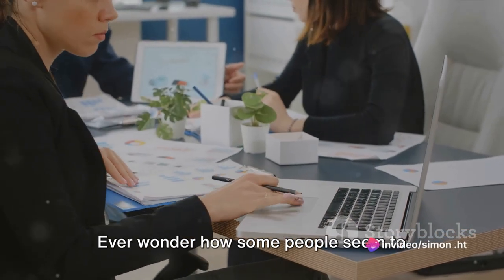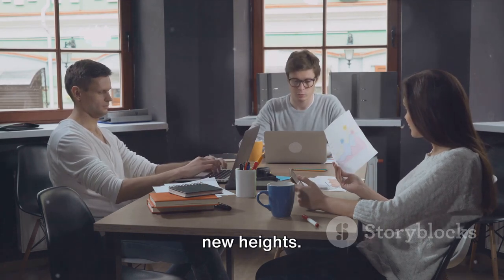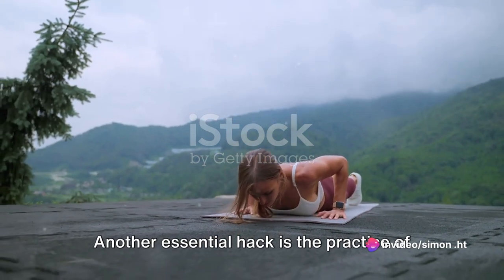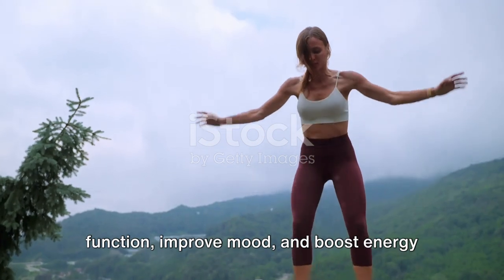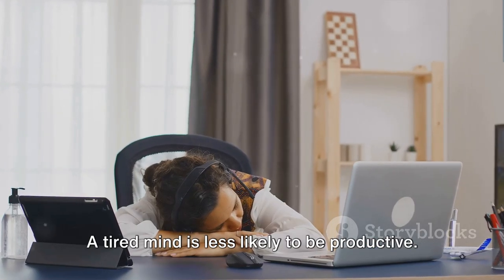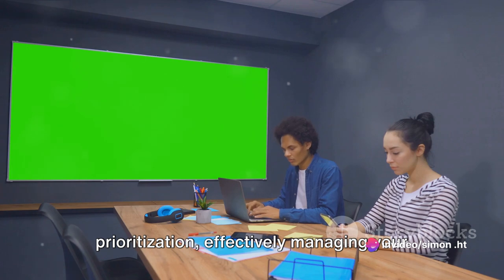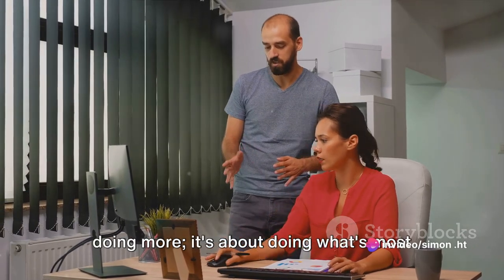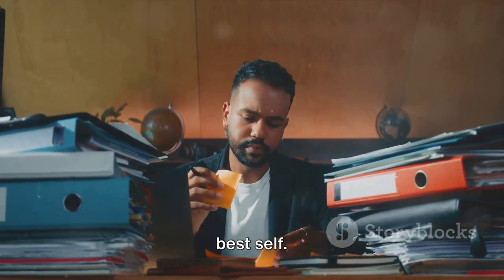Boost Your Productivity with These Surprising Hacks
Discover surprising hacks that will boost your productivity and help you make the most of your time. Say goodbye to procrastination and hello to efficiency with these top productivity tips! From creating a routine to eliminating distractions, these tips will help you achieve your goals and stay on top of your tasks. Watch this video now and take your productivity to the next level!